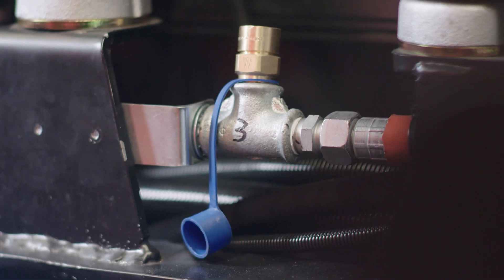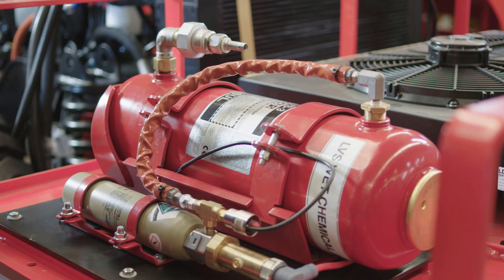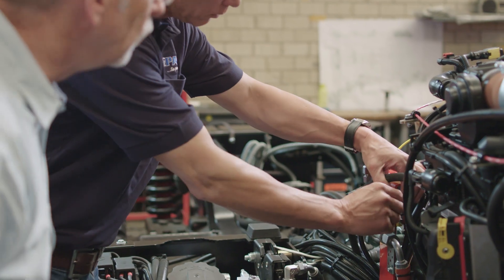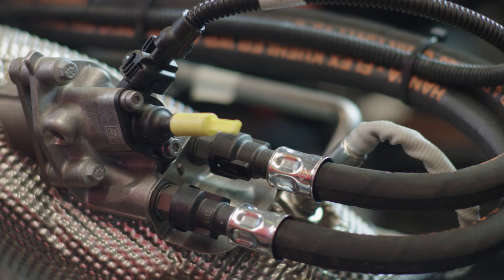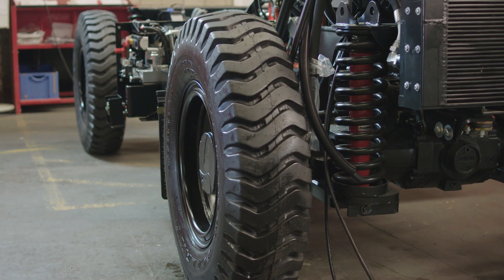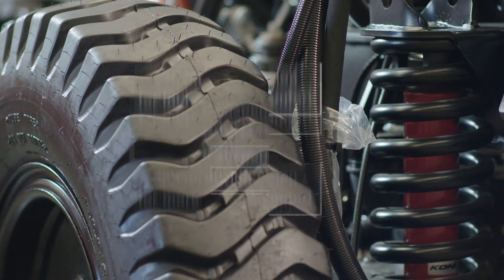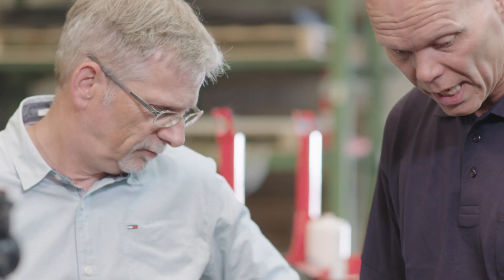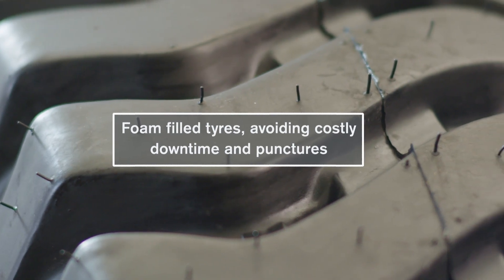MRV9000 - Engine & Chassis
The Dräger MRV 9000 is the answer in an ever-changing mining environment. This robust vehicle extends the mission time for mines rescue teams by providing safe transportation closer to the incident.
Innovative and customer driven – this Mine Rescue Vehicle is a unique solution in the field of mines rescue worldwide.
MRV 9000 How its made series, is a 6 episode playlist providing answers to frequently asked questions from the customers about this amazing mine rescue vehicle.